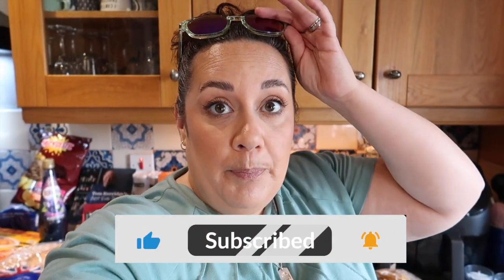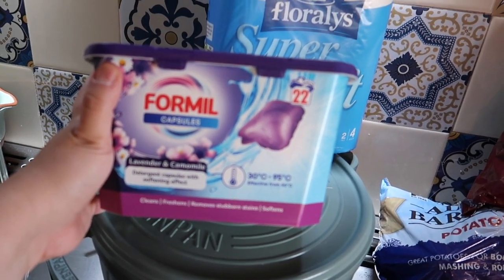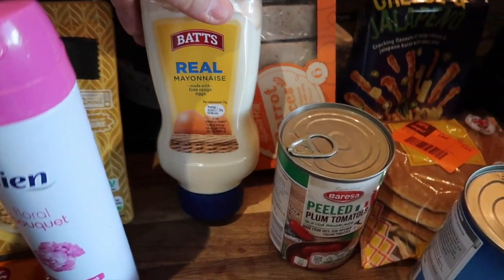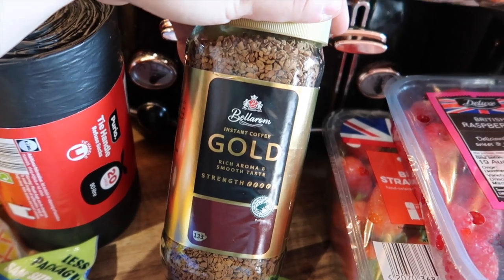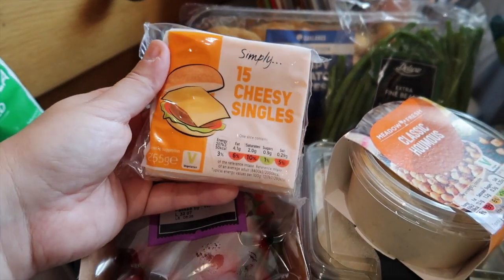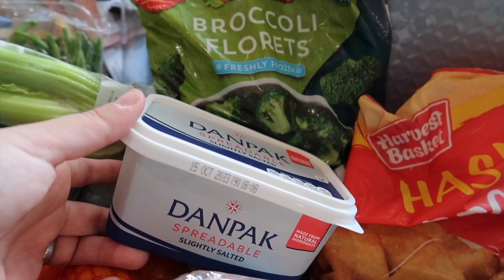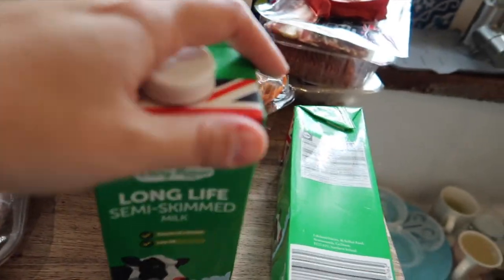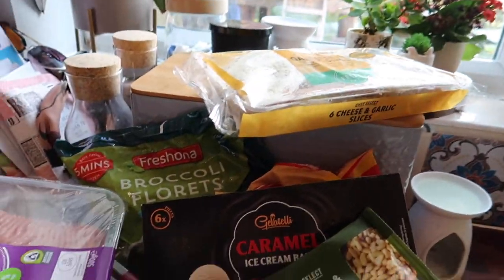LIDL GROCERY HAUL || WEEKLY FOOD SHOP || 30% OFF DISCOUNTS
This week, we went back to Lidl for our weekly Grocery Shopping and i found a few discounted products.

Also please share my channel, let’s share the love ❤️

Check out vinted, to sell your unwanted clothes, shoes and other items.